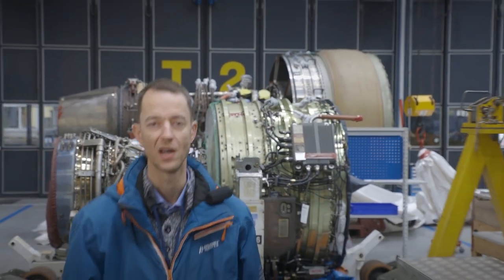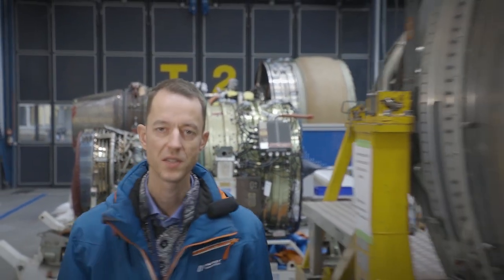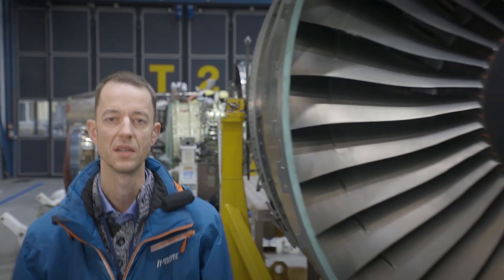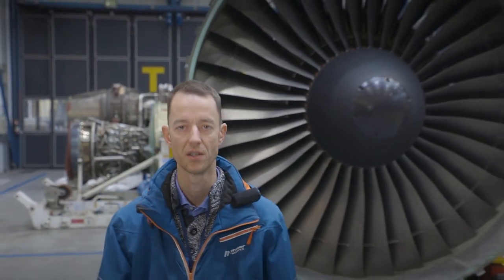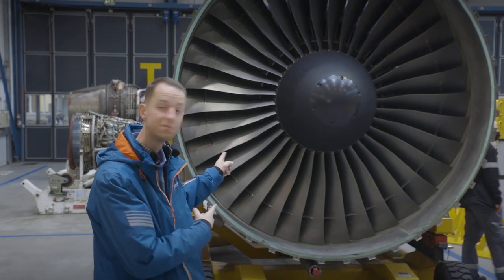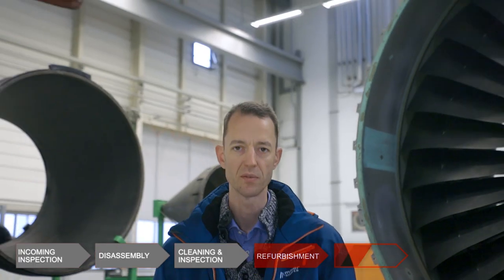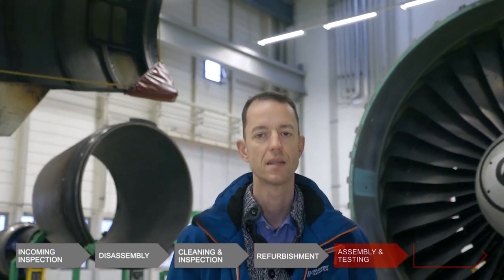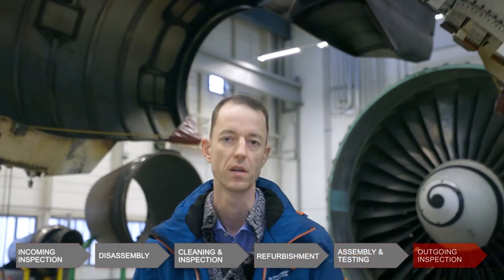The journey of an engine - Trailer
Come with me on the journey of a jet engine maintenance. I made this videos for SR Technics as an series about all the works around engine maintenance.